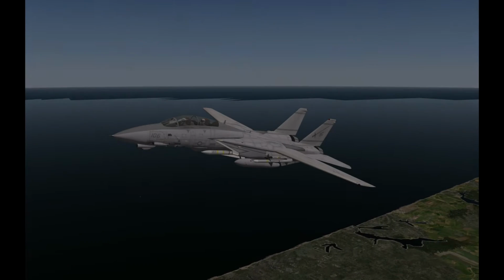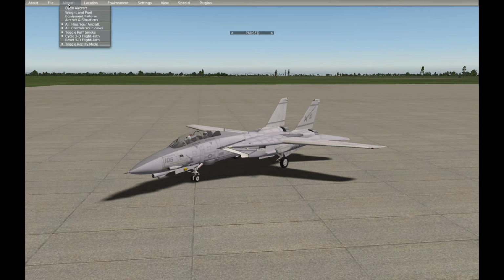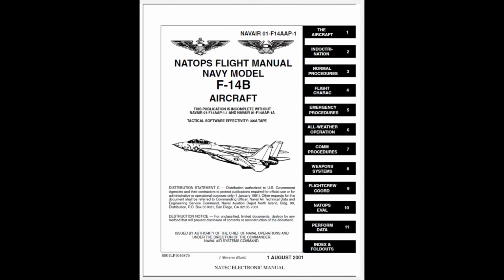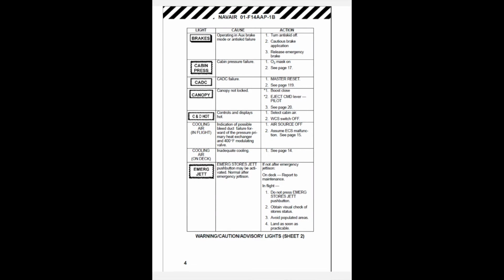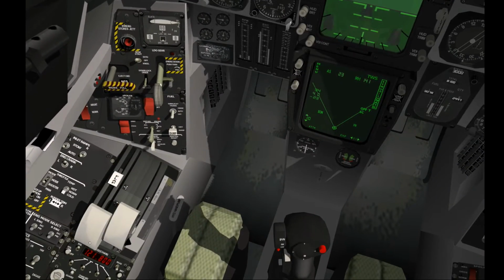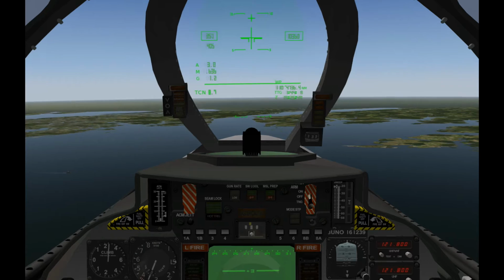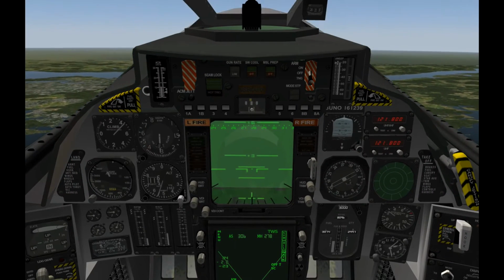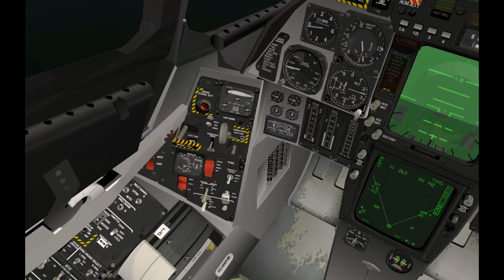F-14B Emergencies video for X-Plane 10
This video will show you how to deal with X-Plane 10 emergencies in the Dryden Sims F-14B Tomcat